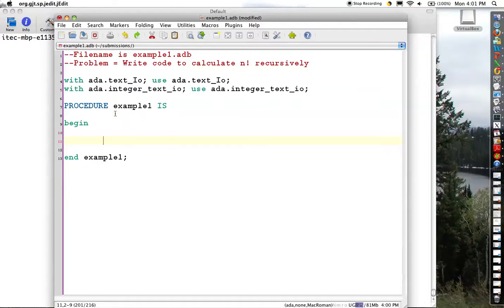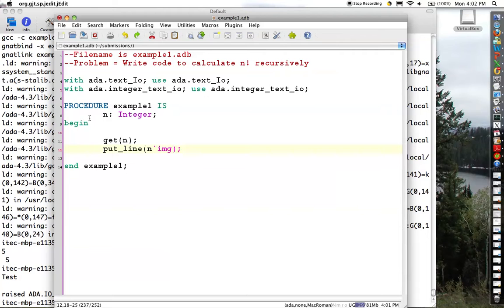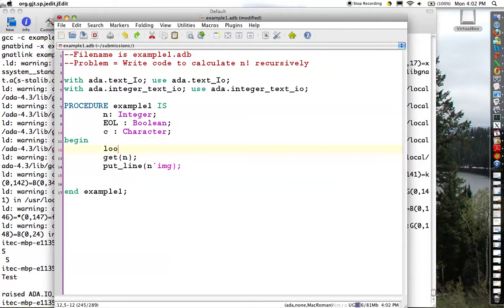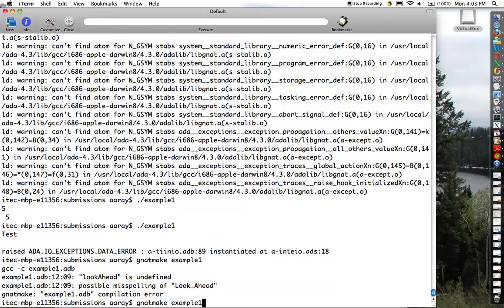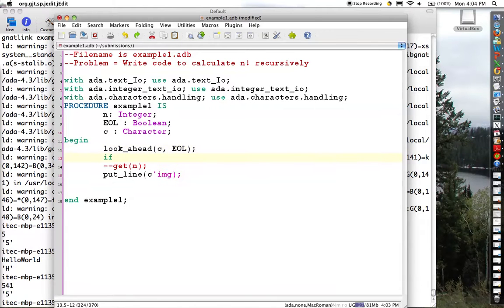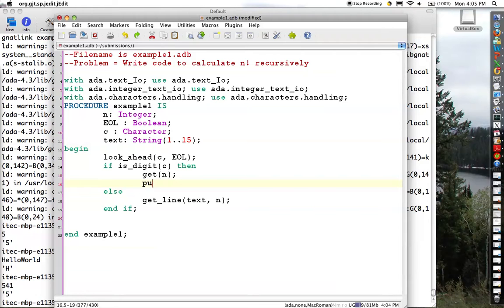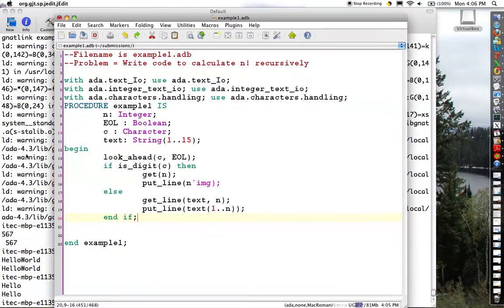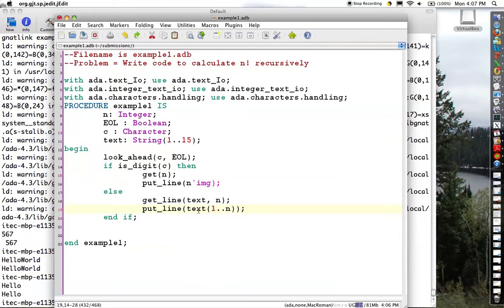ITEC320 Mini-Lecture 12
This mini-lecture deals with the look_ahead feature which allows for more flexibility when dealing with Ada input.